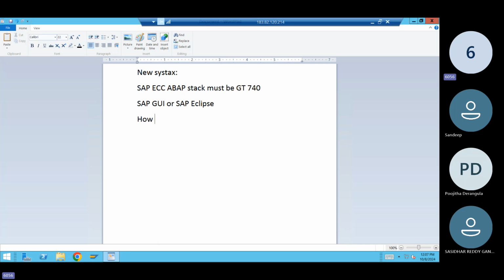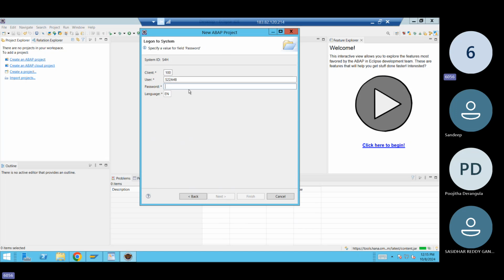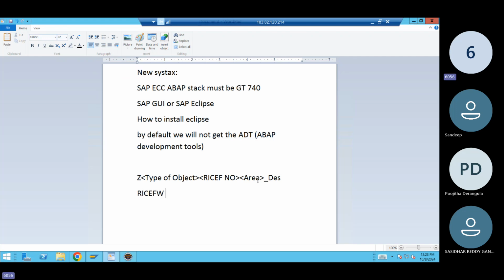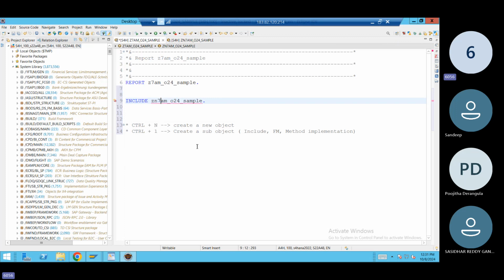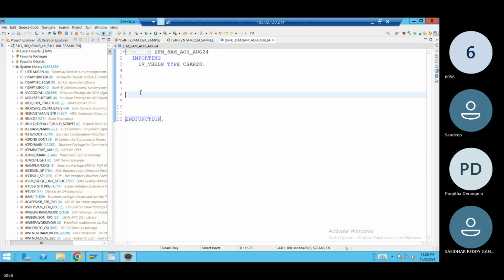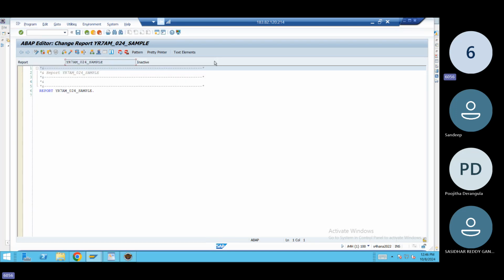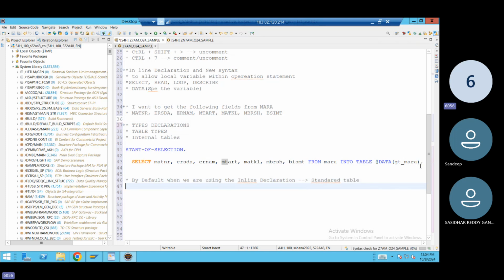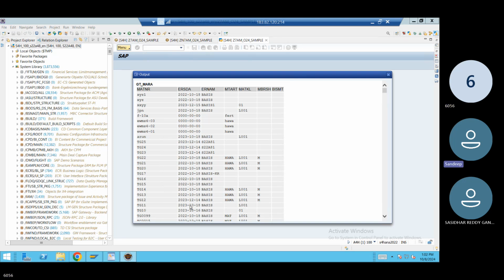Install Eclipse & add ADT tools and shortcuts in Eclipse